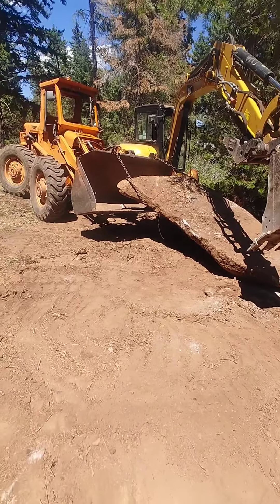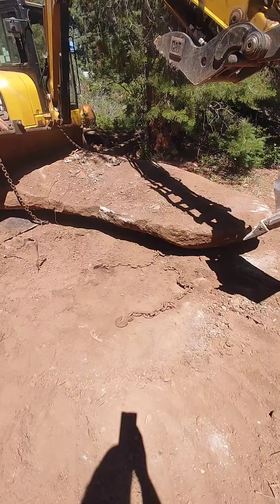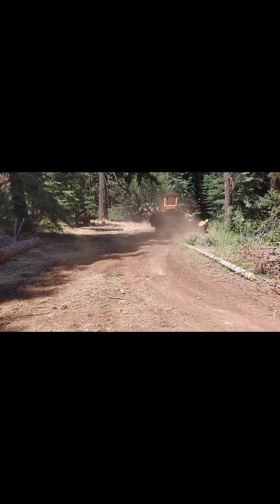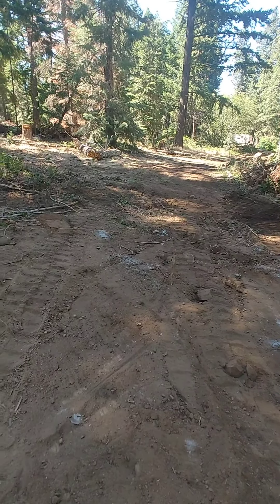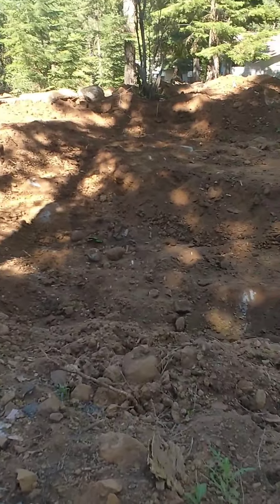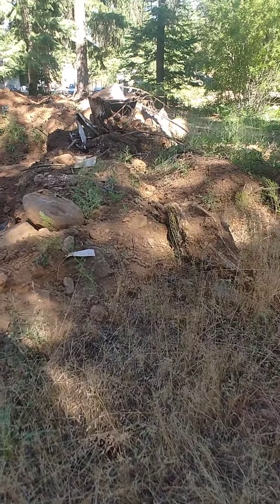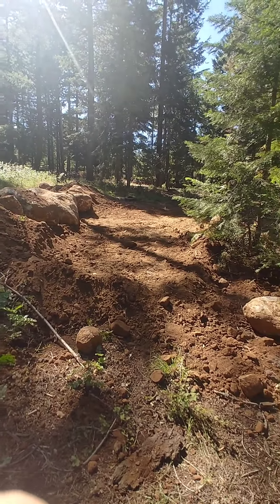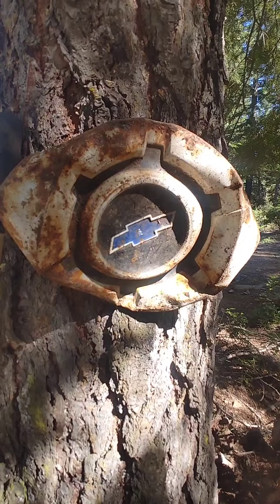A little bit more progress today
Got some big boulders moved, started to get some raking done, and a few pics of the slowly growing garden. Onions,Rhubarb,Tomatoes,Chilies,Pumpkins,Watermelon,Cucumbers,Zuchinis,and More.. Have A Nice Day.

Tomorrow, pick up the liners for the pond. Sunday, should be done clearing stuff to put the liner in Sunday and Start Filling.
Finally measured the thing, its right about a 25x30' pond. Once filled, will be about 11-12' deep...

Think when this is just about all over and its filled. So getting a giant floaty to pass out on...